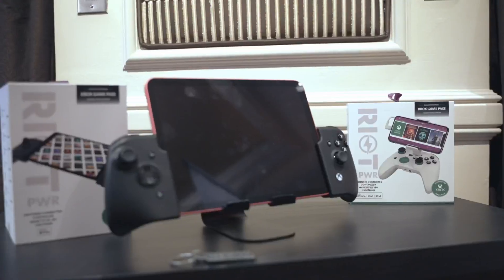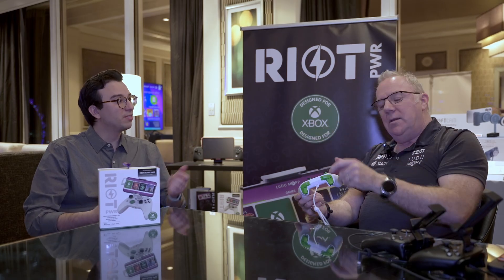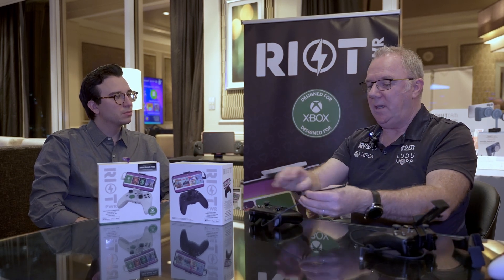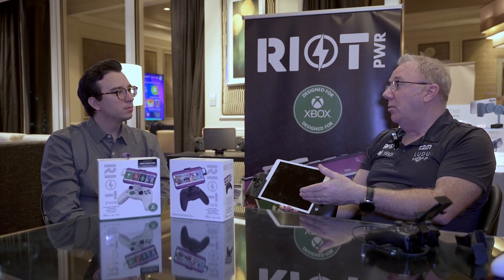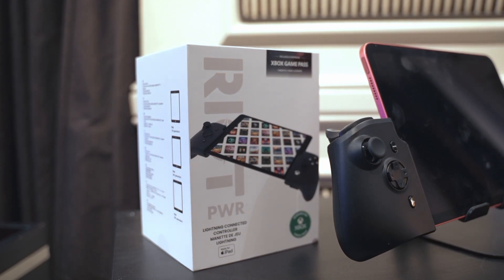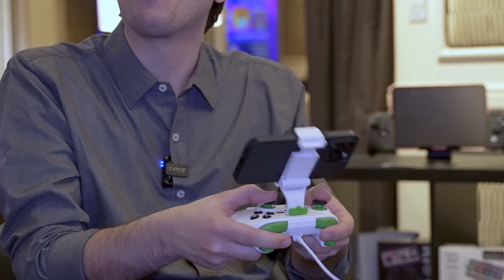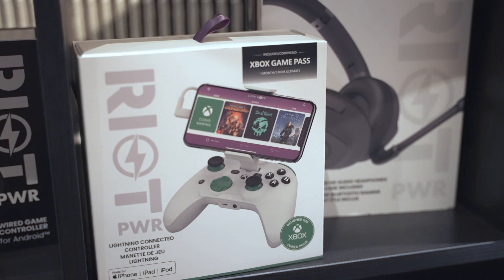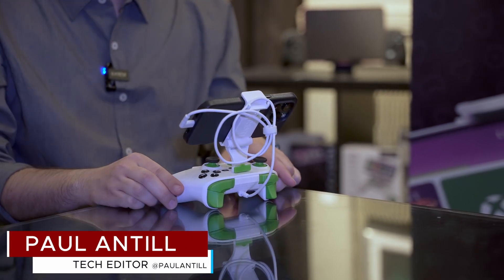RiotPWR Booth Tour CES 2023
With cloud gaming services, you can skip those horrid mobile games and get your favorite full console and windows games on your mobile device. But the controls suck. That's where RiotPWR controllers come in.

Check out our review of the RiotPWR Xbox Gaming controller for iOS